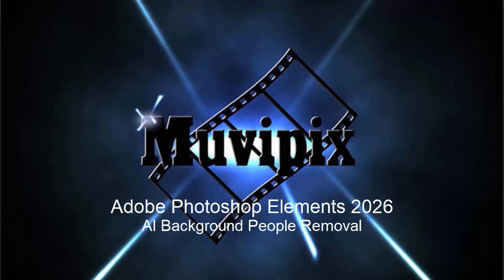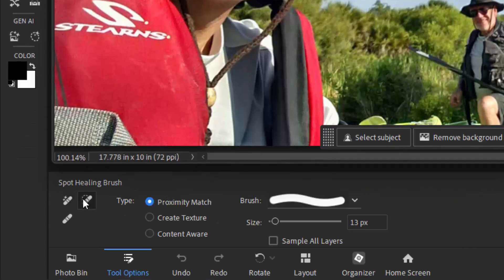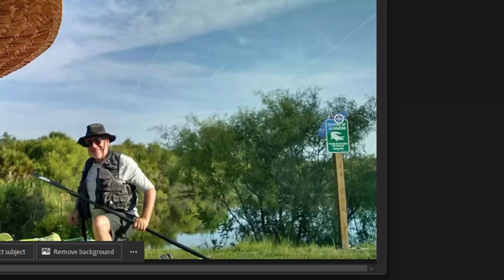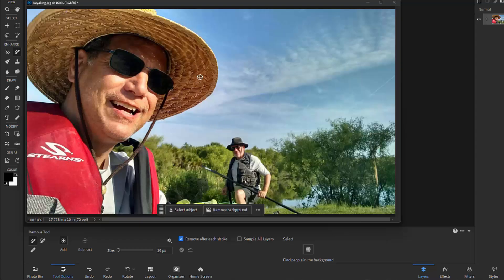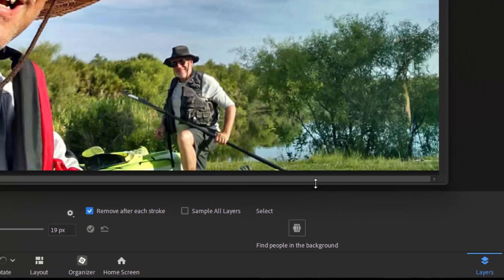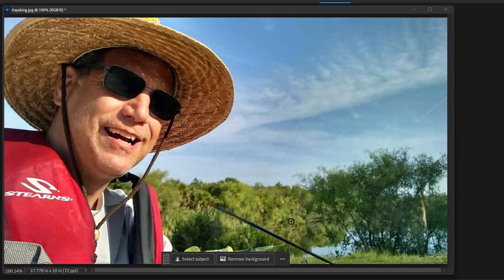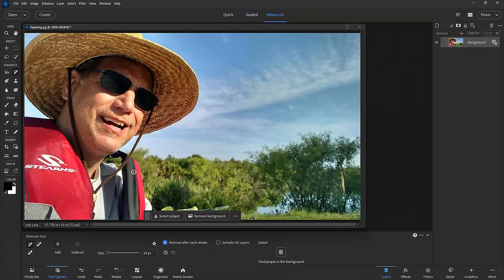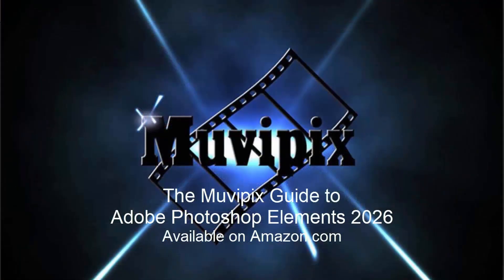Remove Background People with Adobe Photoshop Elements 2026